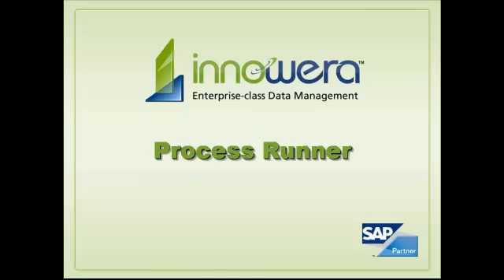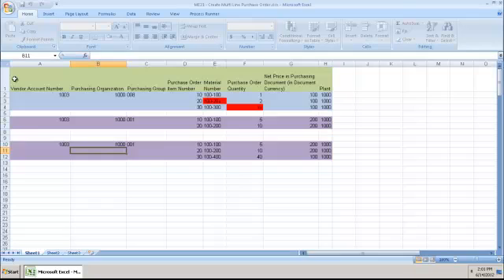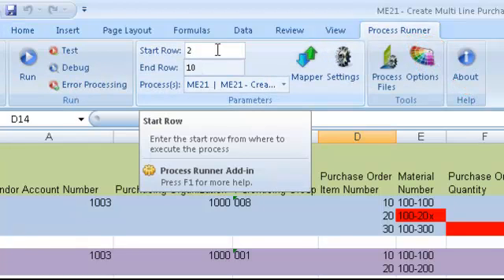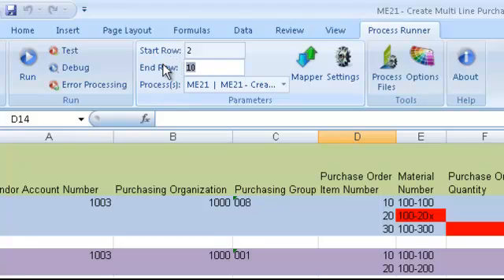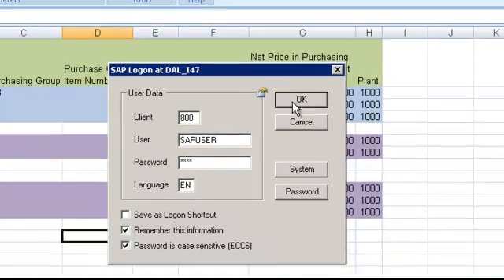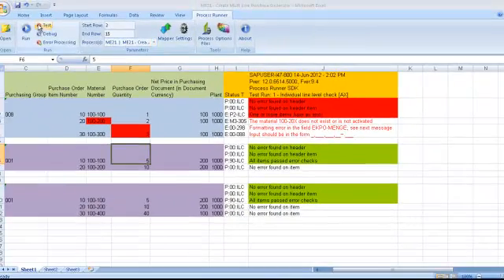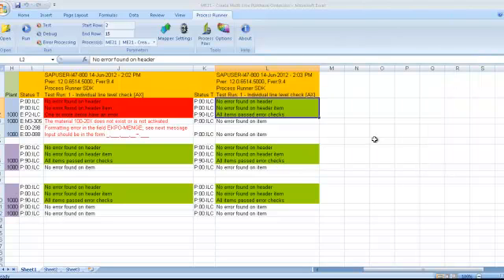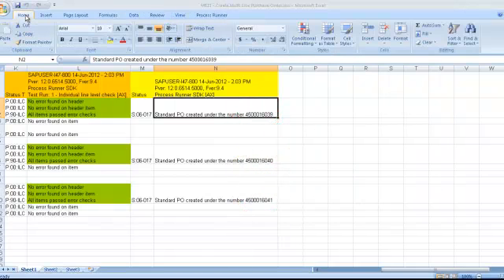Run SAP Directly From Excel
Innowera Process Runner Excel Add-In: Use SAP directly from Excel - world's most popular business tool. You can execute journal entries, create QM notification, maintain HR records, confirm orders, download data from SAP tables, long text, classifications, schedule a job, and thousands of other SAP processes with just a click of a button from Excel.

Want to learn more about simplifying SAP with Innowera technologies?